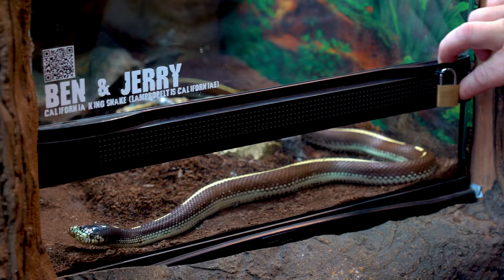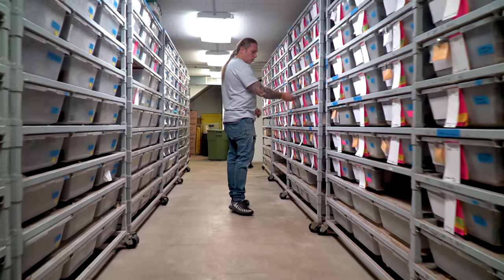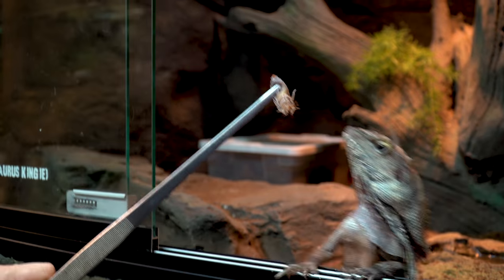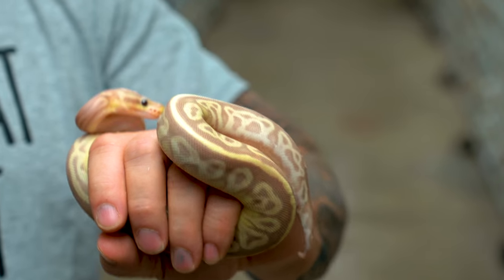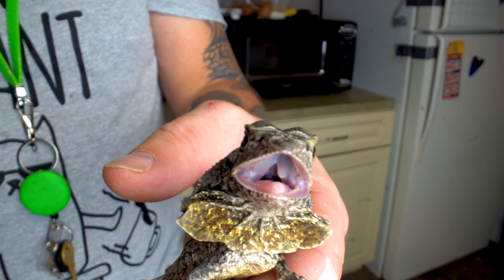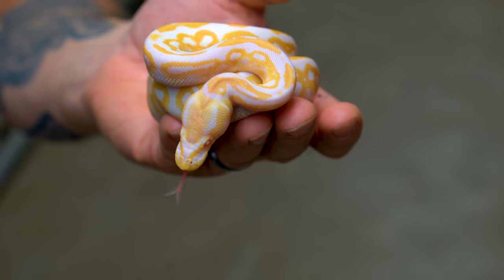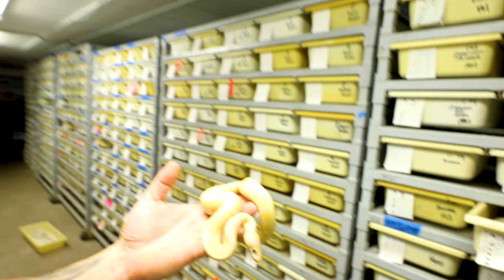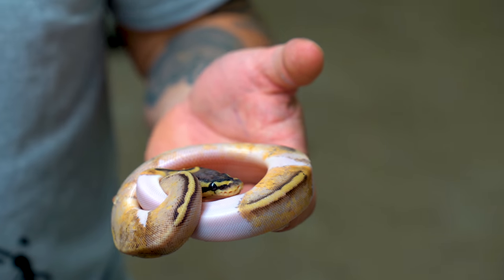BITTEN BY MY MONITOR LIZARD!! OUCH!! | BRIAN BARCZYK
My new pet Black-throated monitor "Flapjack" just bit me!

↑↑↑↑↑↑FOLLOW NOAH↑↑↑↑↑↑